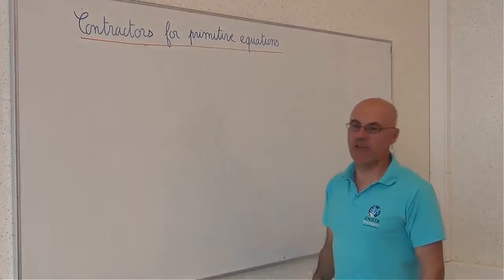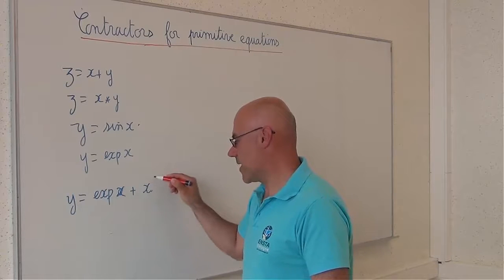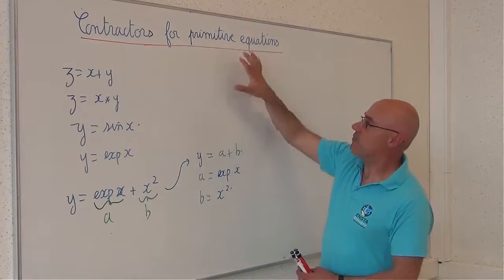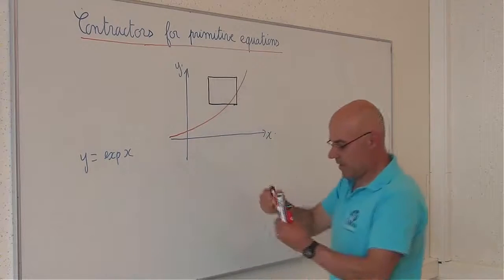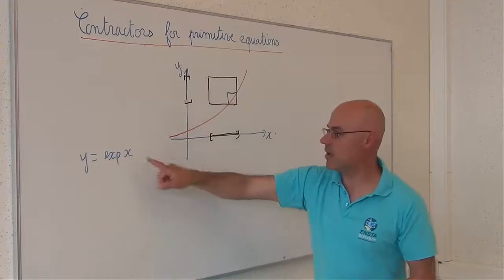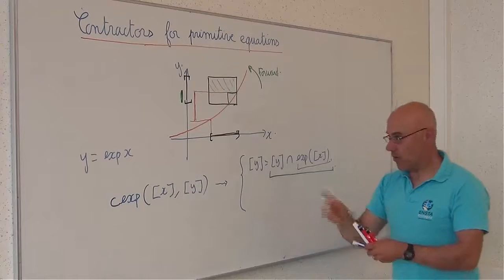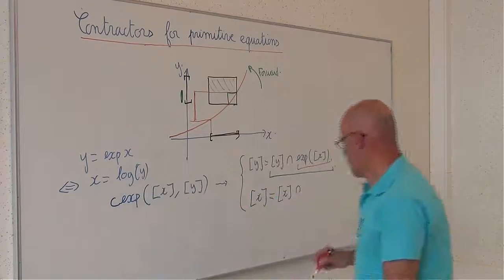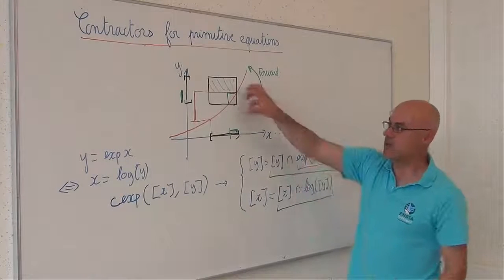Contractors For Primitive Equations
and a contractor for y=exp(x)